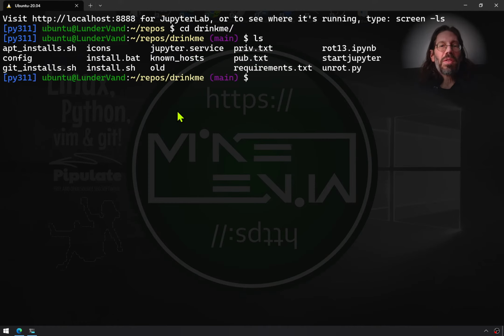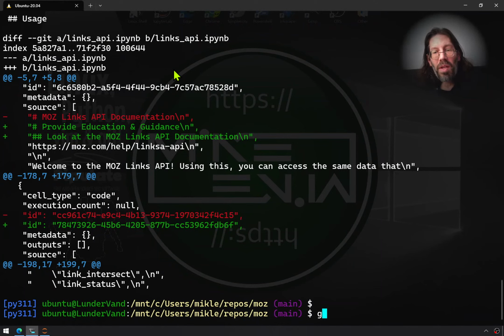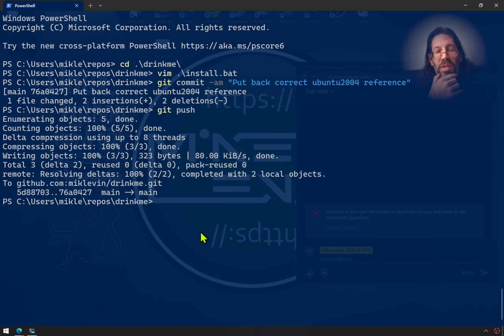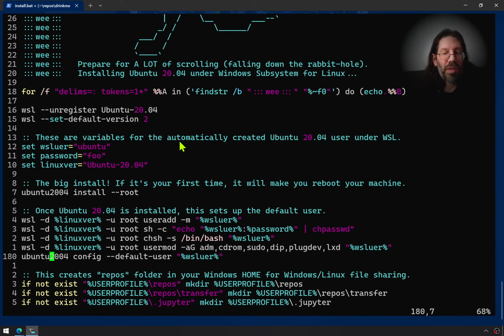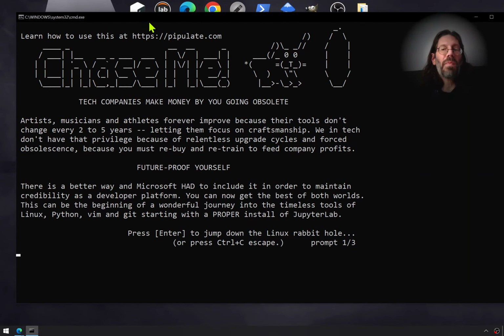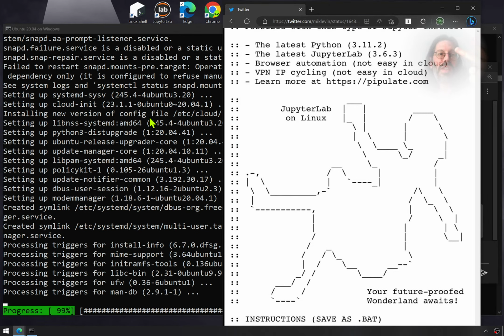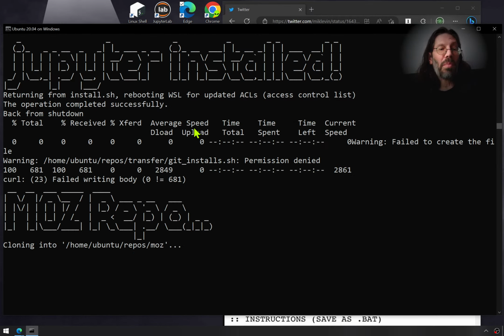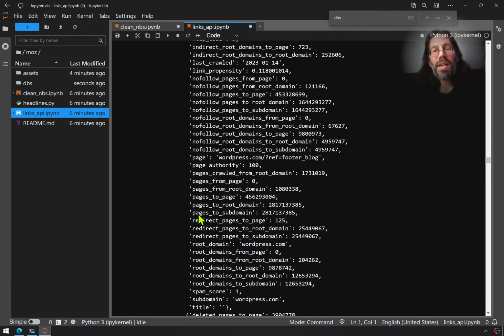DrinkMe for Linux JupyterLab on Windows